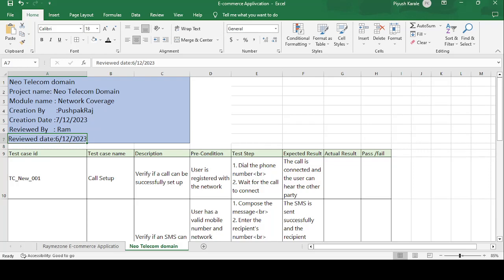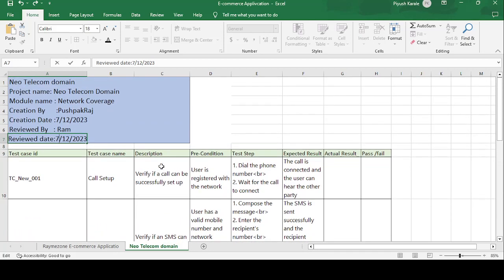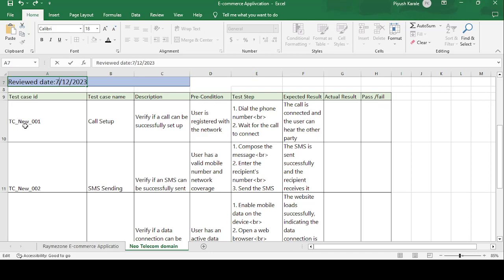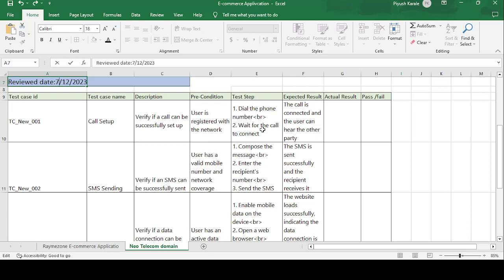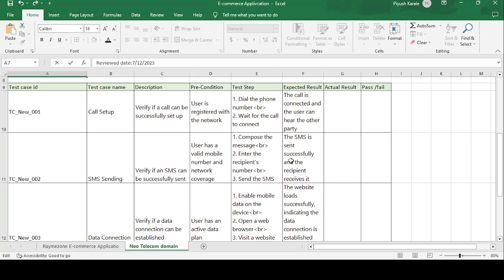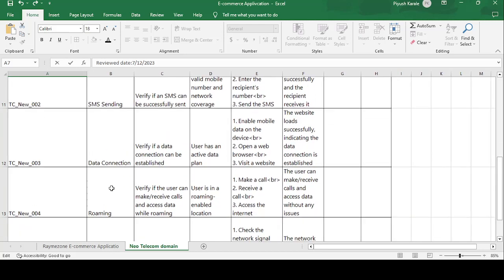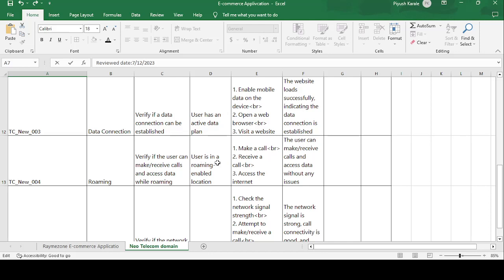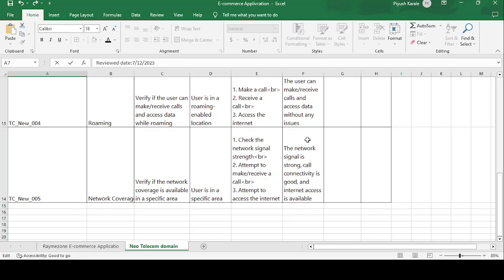Test case Template, Test Case Design Techniques, on Telecom domain application, scenario,test data.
Telecom domain application format, in Excel. how to create test cases   and test data in telecom domain. Sure! Here's a description for a Telecom domain application related to YouTube videos:

Title: TelecomTube - Enhancing Telecom Services with YouTube Video Tutorials

Description:
TelecomTube is a groundbreaking application designed to revolutionize the way users interact with and learn about various telecom services. With TelecomTube, users can access a vast library of YouTube video tutorials specifically curated to provide comprehensive guidance on different aspects of the telecom industry.

Whether you're a telecom professional, a student studying telecommunications, or simply someone interested in learning more about this dynamic field, TelecomTube is your go-to resource. Our application offers a seamless and user-friendly interface, allowing you to easily navigate through an extensive collection of videos that cover a wide range of telecom topics.

TelecomTube serves as an invaluable tool for understanding telecom concepts, exploring cutting-edge technologies, and gaining insights into industry trends. From tutorials on wireless network protocols and mobile communication standards to in-depth explanations of fiber optic technologies and 5G deployment strategies, TelecomTube has it all.

Key Features:

Extensive Video Library: Access a comprehensive collection of YouTube videos covering diverse telecom topics.
Curated Content: Videos are handpicked and organized to ensure relevance and quality.
Search and Filtering: Easily find videos based on keywords, topics, or specific areas of interest.
Playlists and Favorites: Create personalized playlists and bookmark your favorite videos for quick access.
Notifications and Updates: Stay informed about new video releases, industry news, and upcoming telecom events.
Offline Viewing: Download videos for offline viewing, allowing uninterrupted learning even without an internet connection.
Whether you're looking to enhance your telecom knowledge, stay updated with the latest industry trends, or prepare for telecom certifications, TelecomTube provides a comprehensive and convenient platform for learning. Embrace the power of YouTube video tutorials and take your telecom expertise to new heights with TelecomTube!